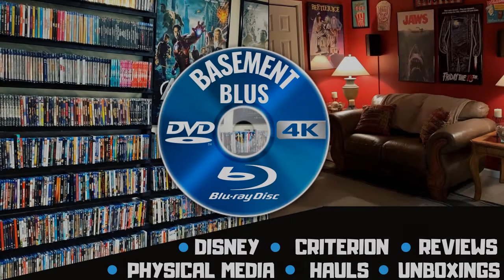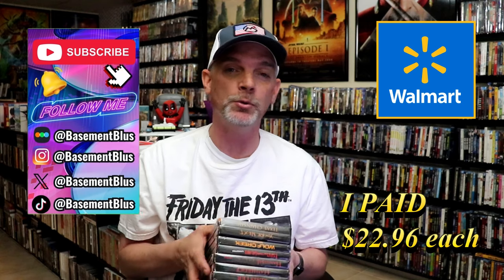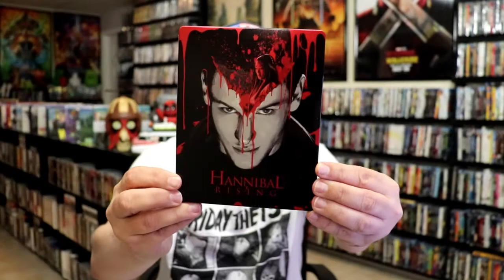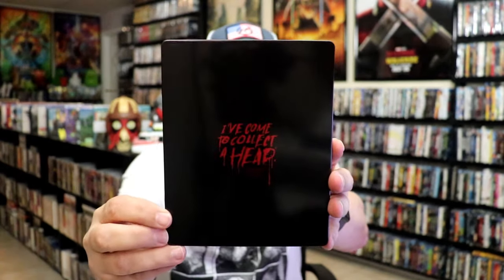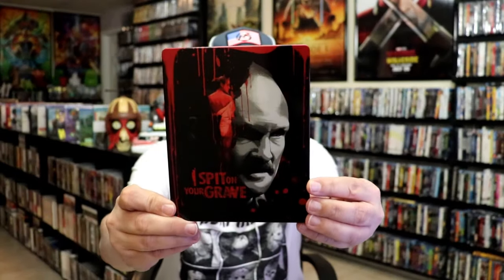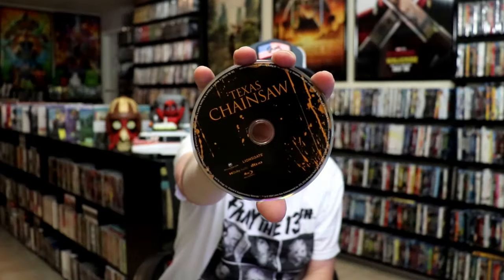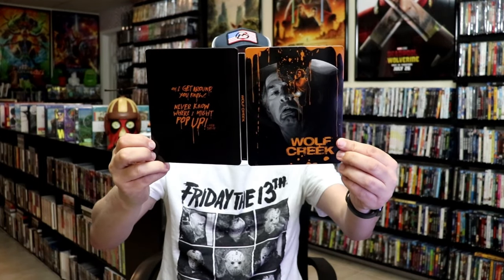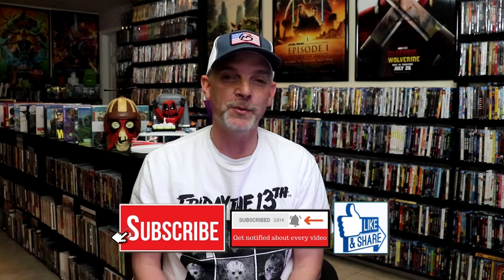Lionsgate BLOODY DISGUSTING Walmart Exclusive Blu-ray Steelbooks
Check out the unwrapping of the Walmart Exclusive Blu-ray Steelbooks from Lionsgate!

Texas Chainsaw
You're Next